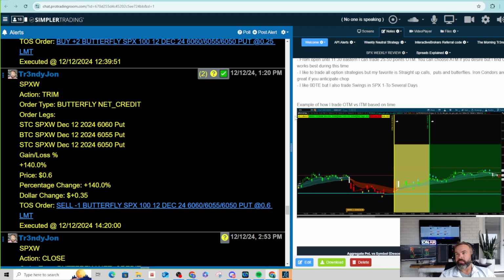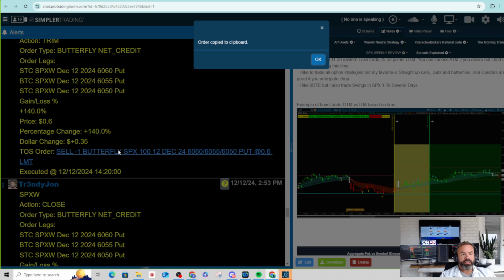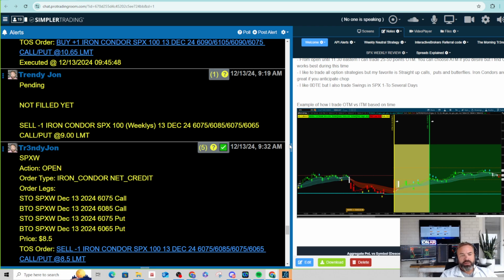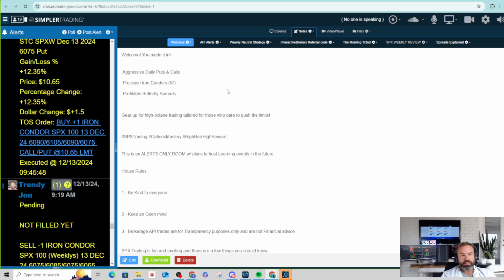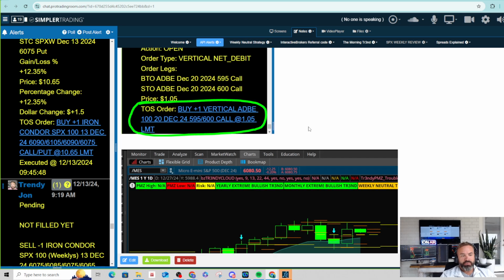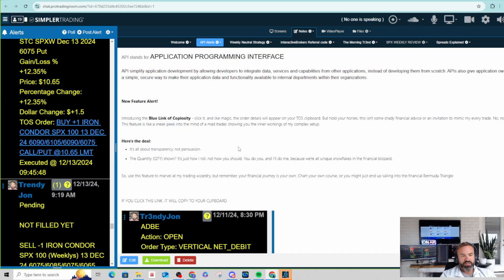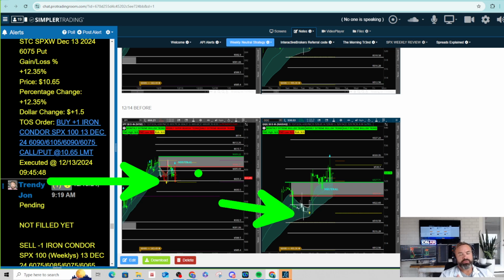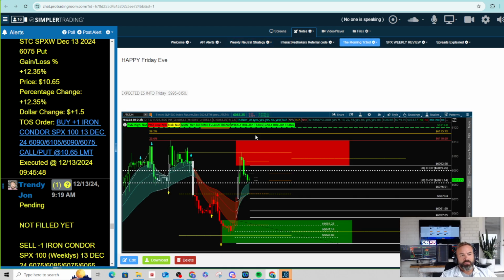SPX Review Week 6